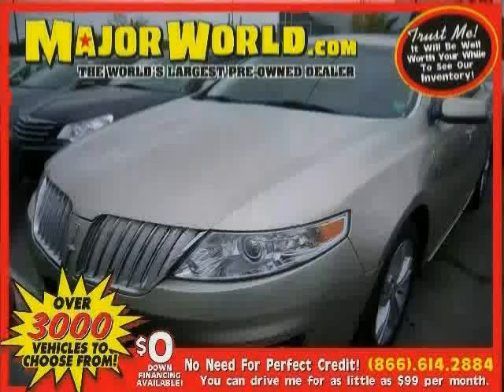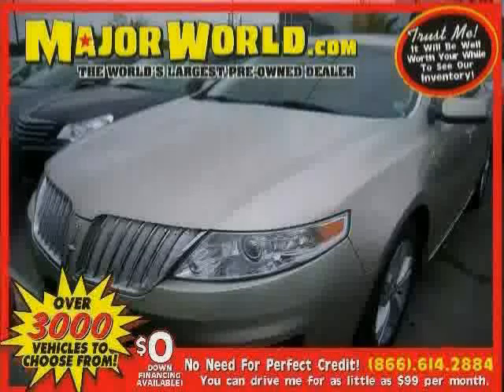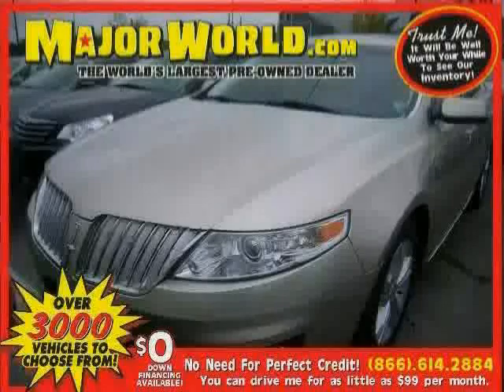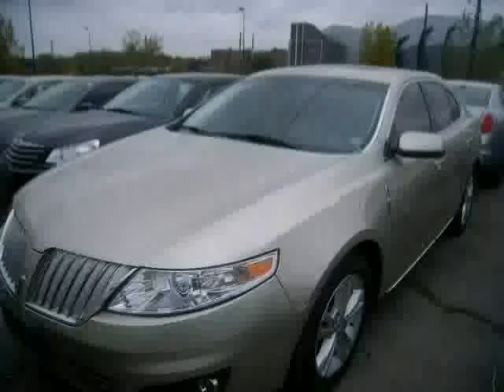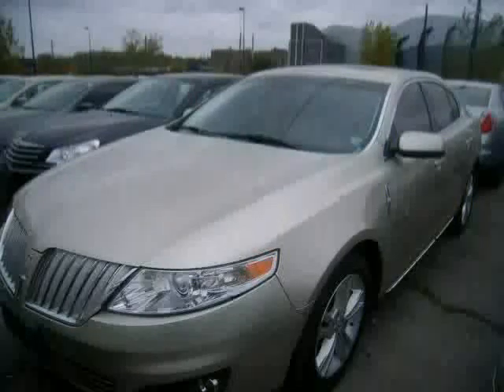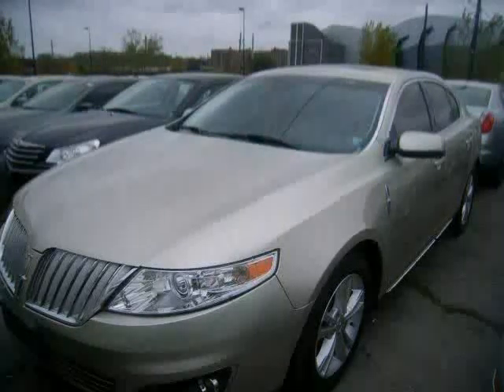used LINCOLN MKS NY New York 2011 located in Long Island City at Major World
This used LINCOLN MKS NY New York 2011 is located in Long Island City and is offered by Major World and can be compared to any used LINCOLN MKS :